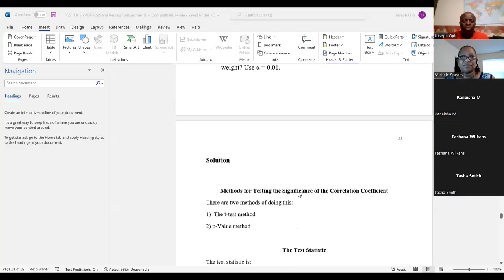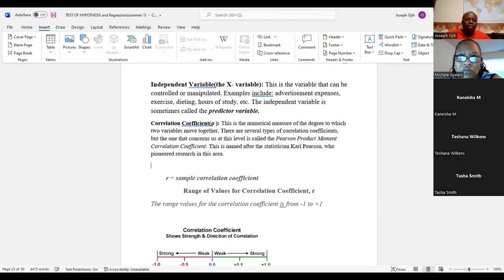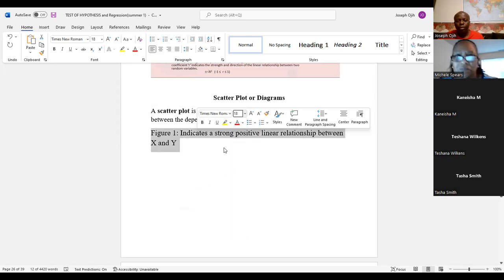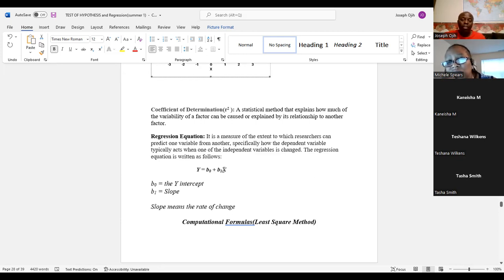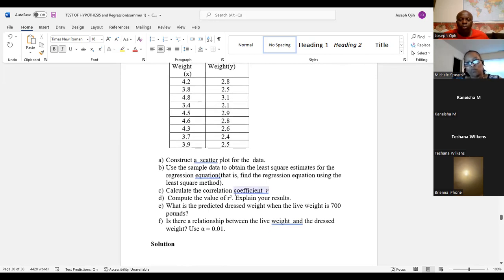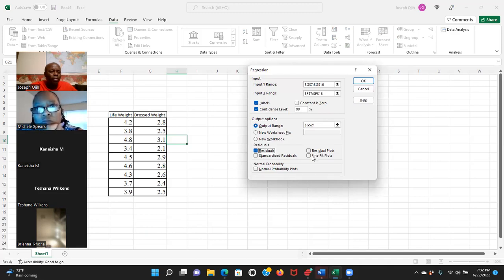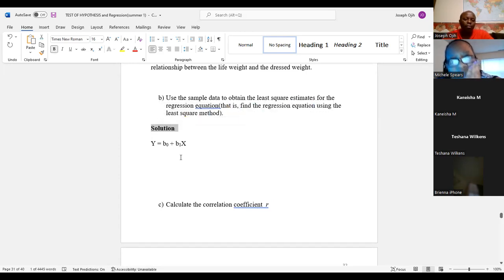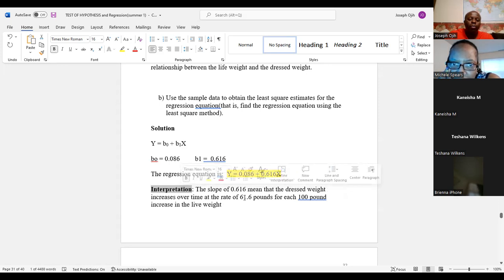The Scatter Plot and Regression Equation